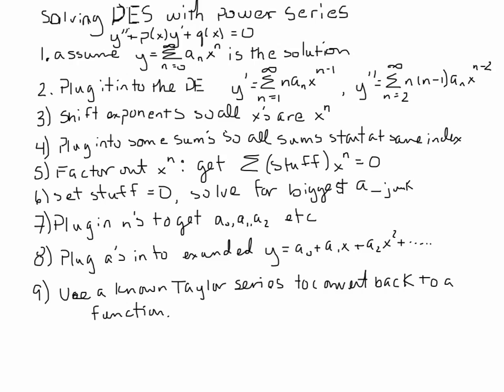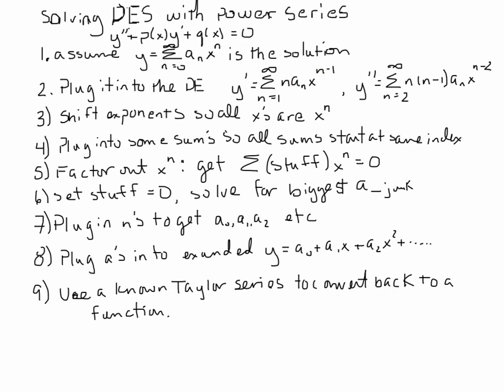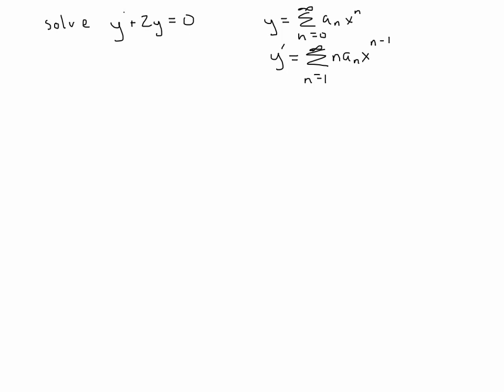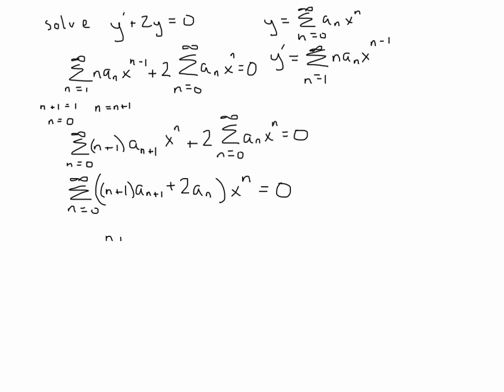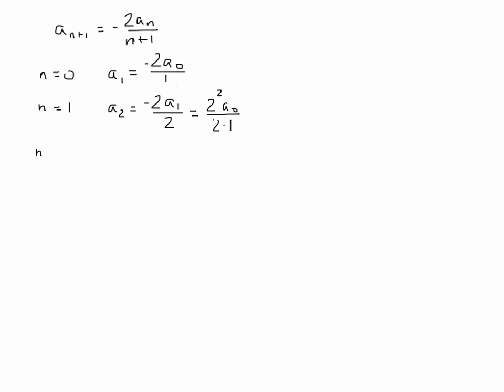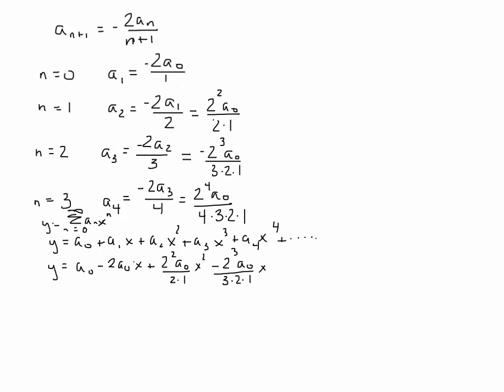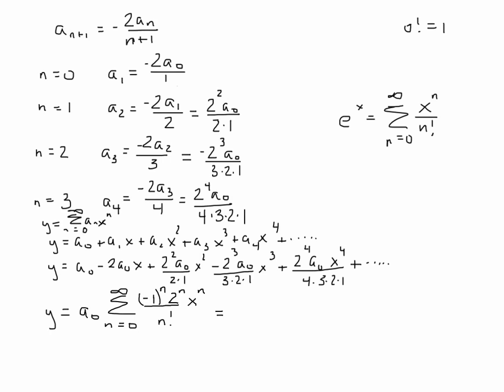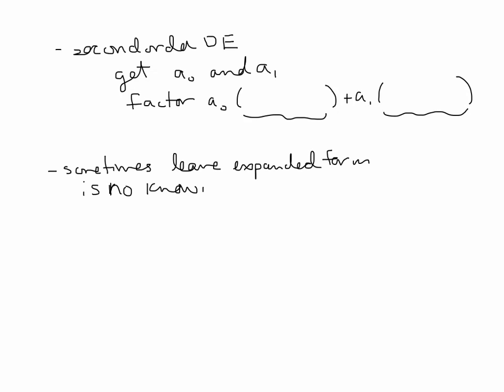Power Series Solutions to Diff Eq